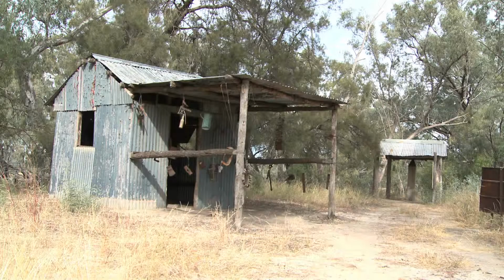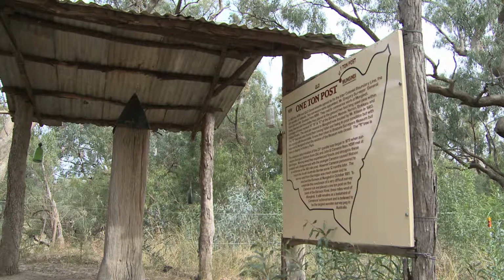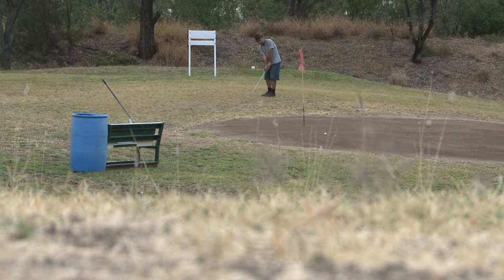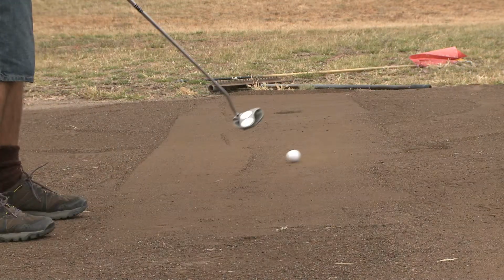sandgreens #6 Mungindi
A quick tour of Mungindi Golf Club.